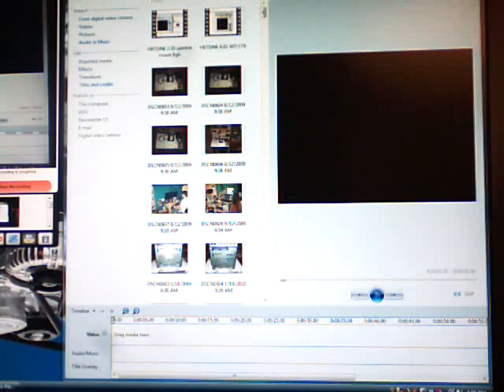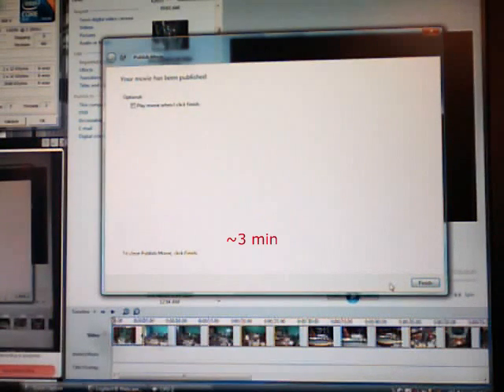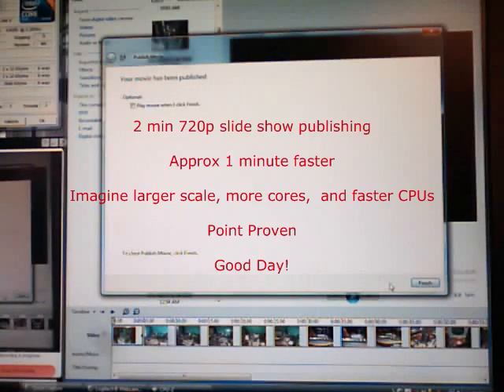WMM Publishing Time Benchmark Stock vs Overclocked(CPU/Memory)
WMM Publishing Time Benchmark Stock vs OC(CPU/Memory) By Rick Arter